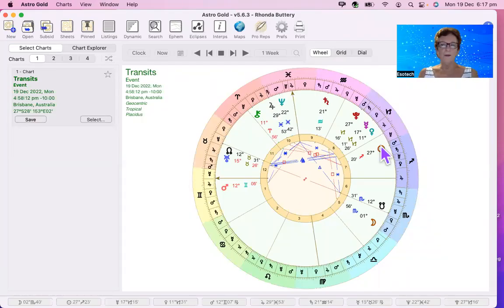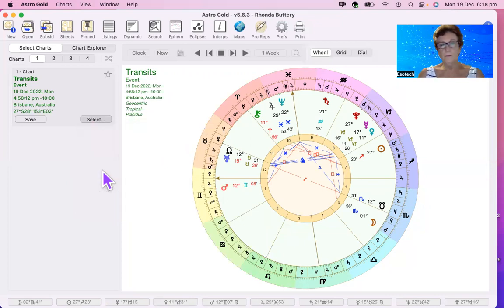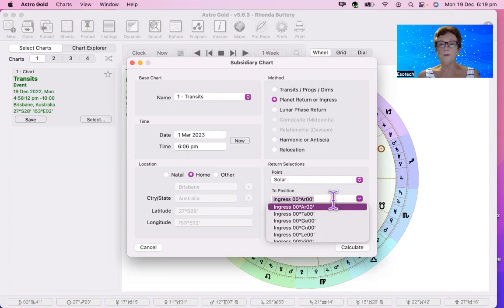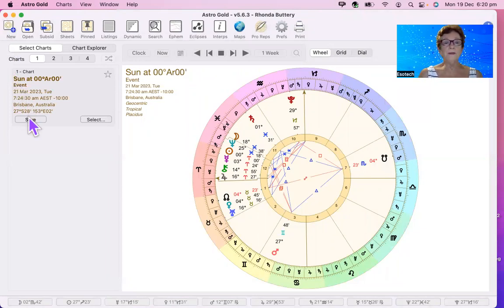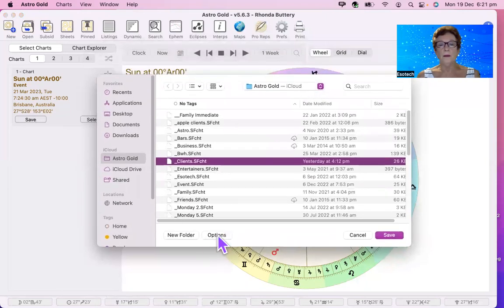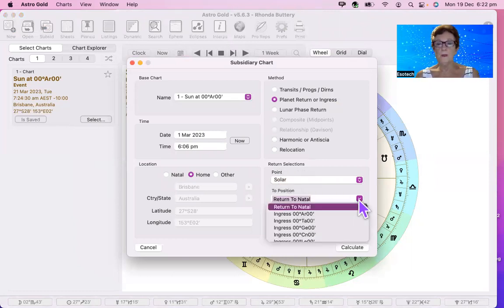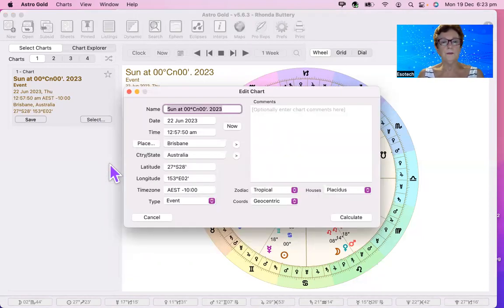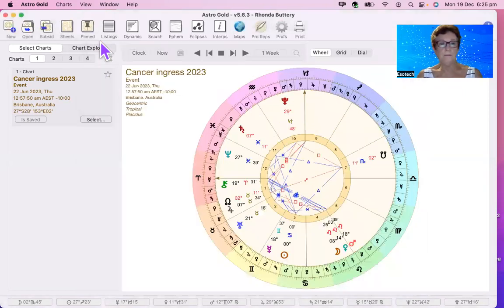Casting an Ingress Chart on Astro Gold macOS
Astrologer Rhonda Buttery demonstrates her technique for casting an Ingress Chart in Astro Gold macOS